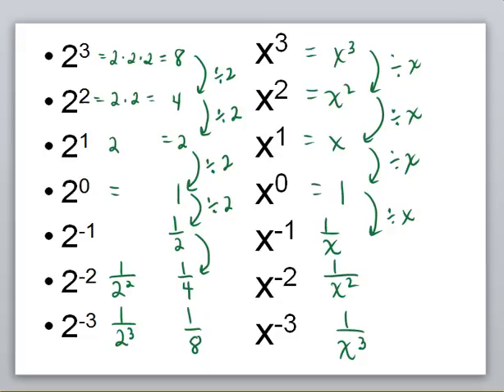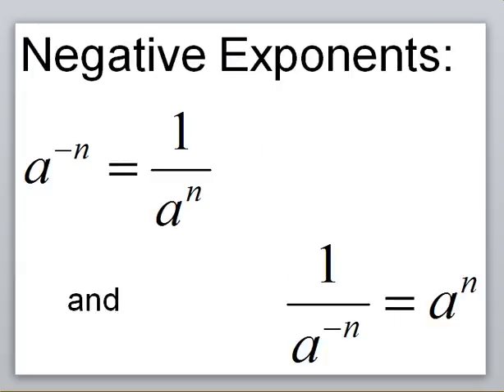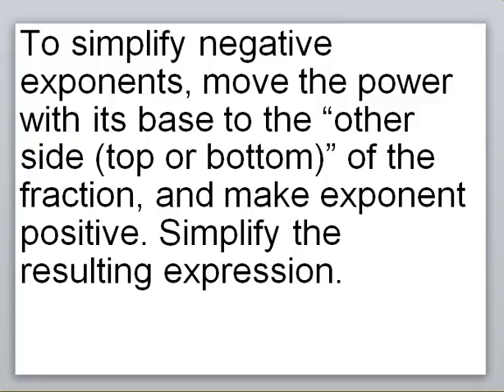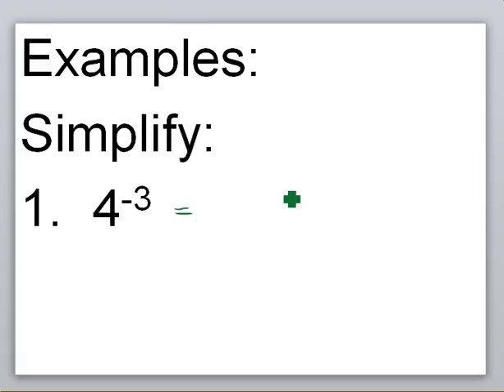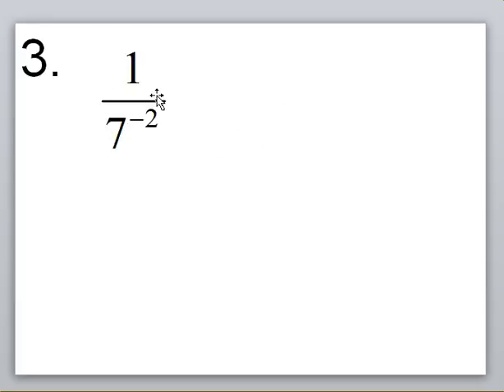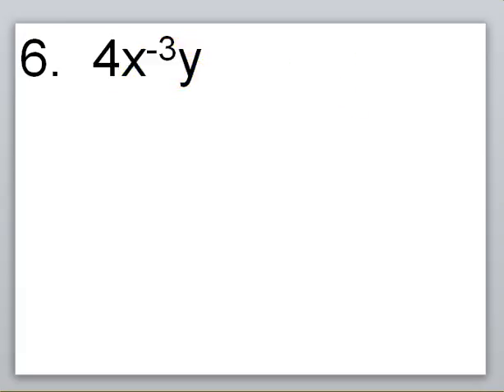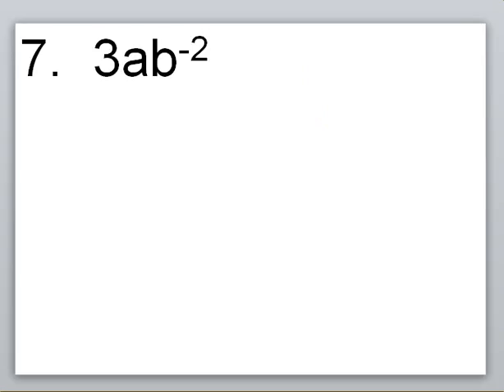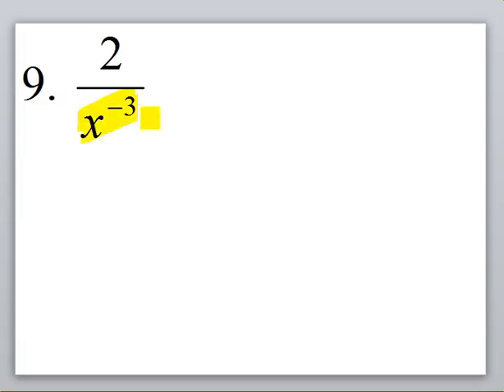alg 7 1 v2 Zero and negative exponents